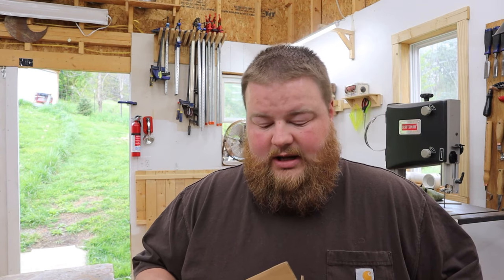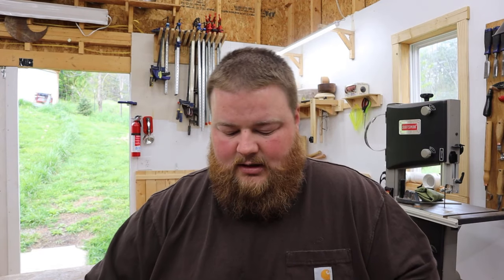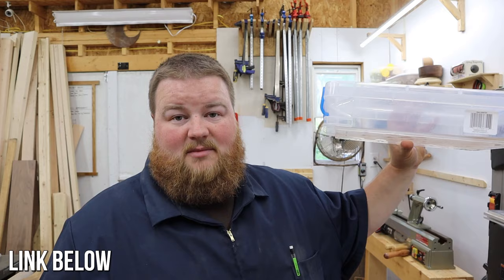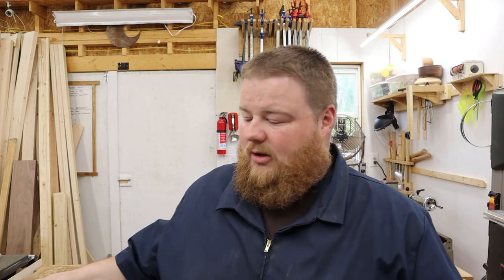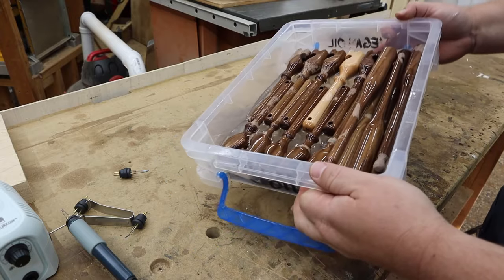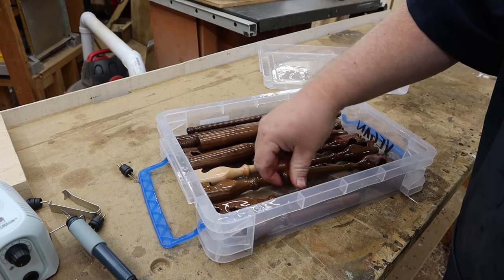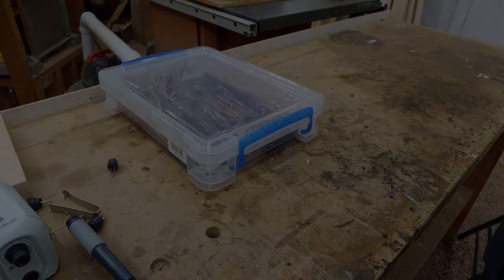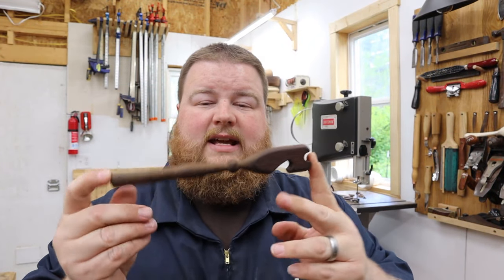It's Time You Hear This | Wood Finishing Technique for Cutting Boards & Wood Utensils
It's time you hear about this wood finishing technique for cutting boards, bowls, wood utensils, and any other food related item! Utensil Box My Oil Finish My Small Business

**LINKS**
Use this link when you shop on Amazon